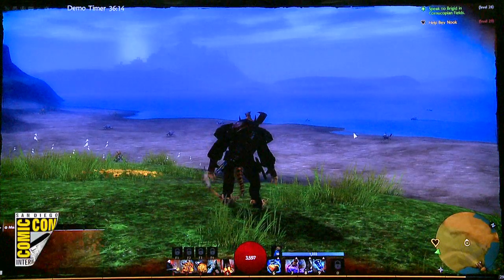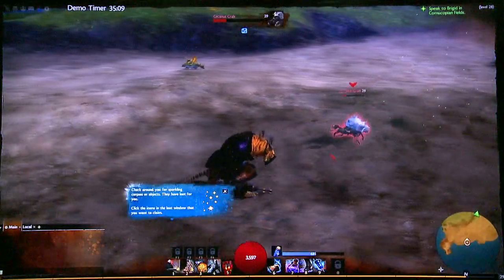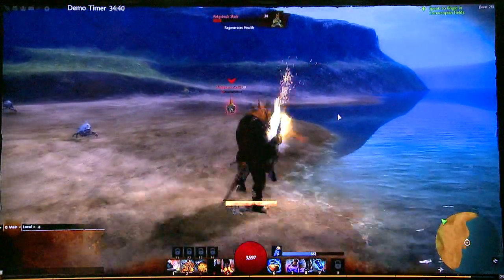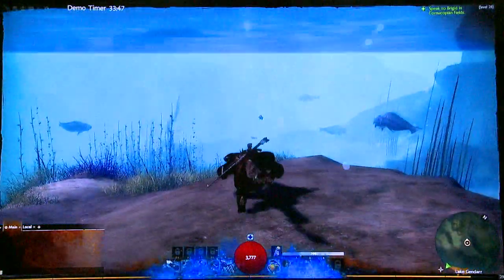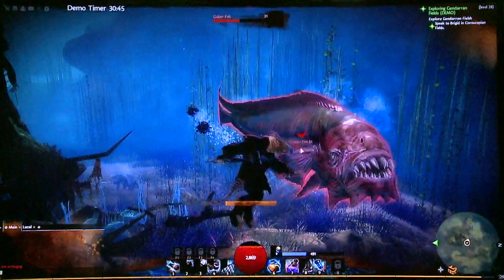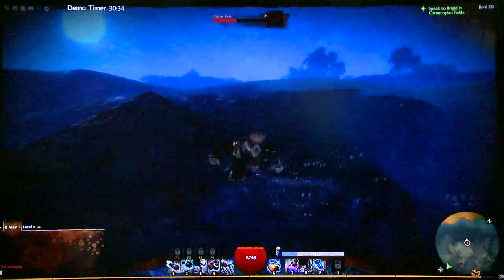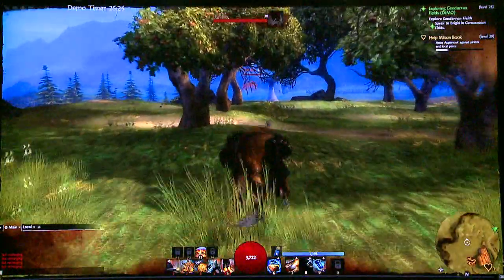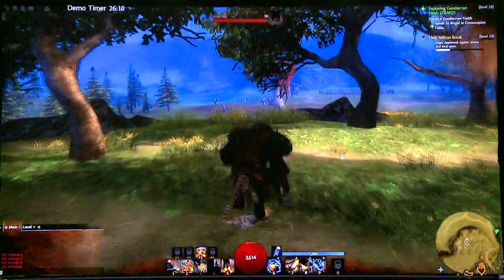Guild Wars 2 Ingenieur Walkthrough [HD]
Hier ein bisschen Bildmaterial von der Comic Con in San Diego...